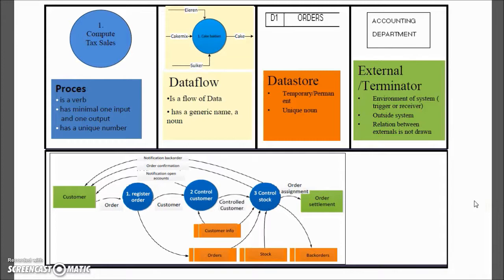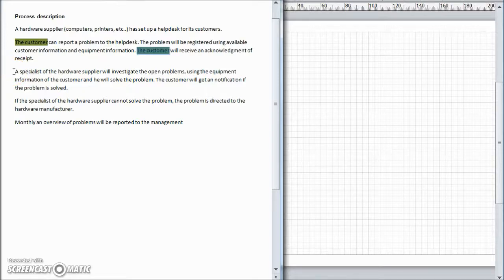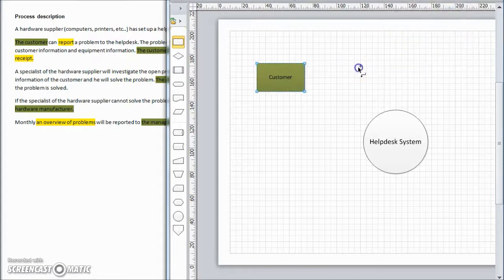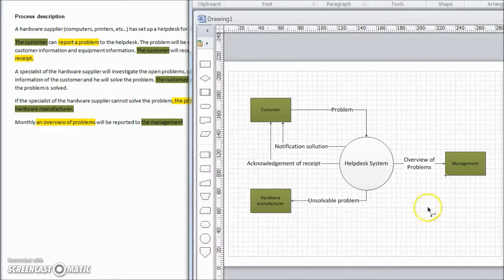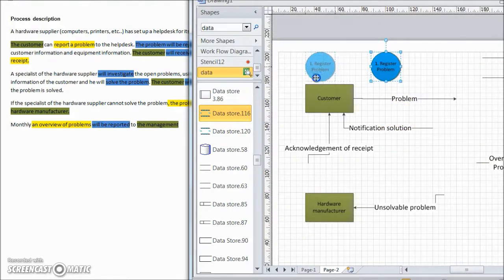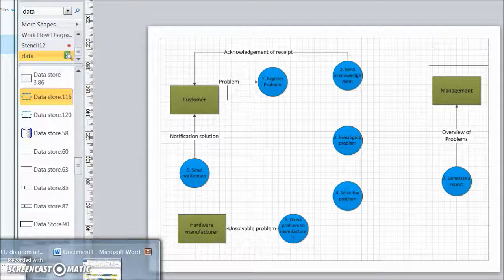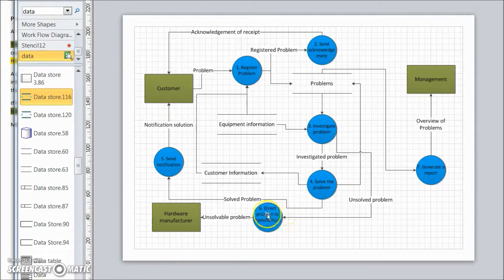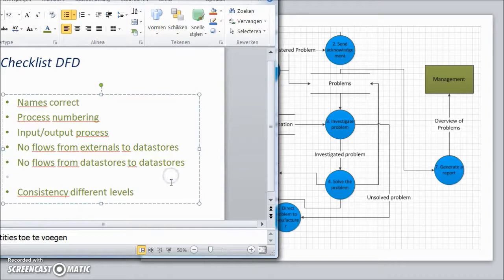Fontys University of Applied Science:Information Management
Home work for 2nd years students of the Industrial Engineering course of Fontys Unniversity of Applied science